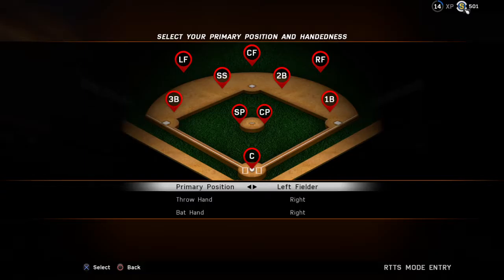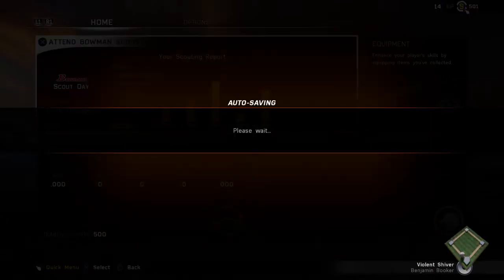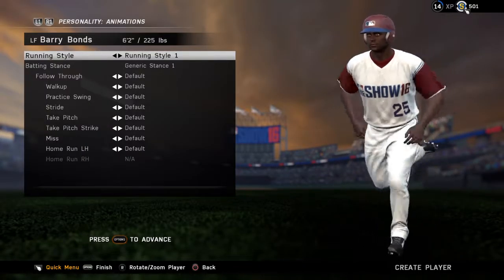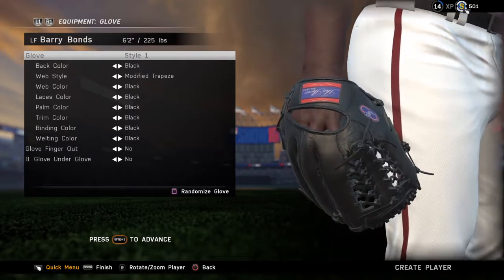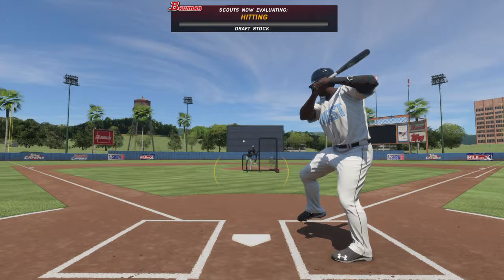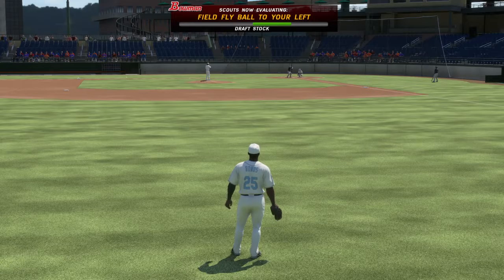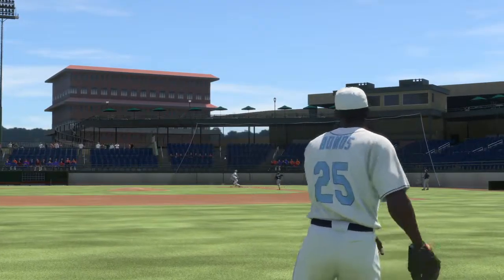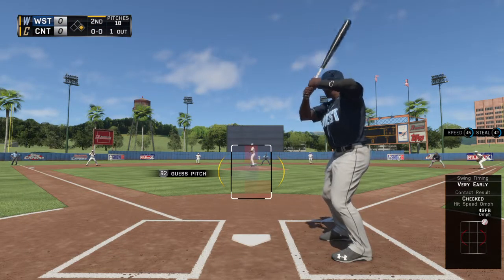MLB the show Barry Bonds the creation